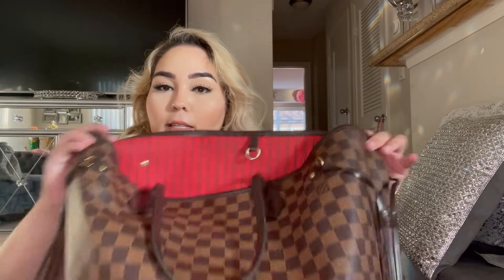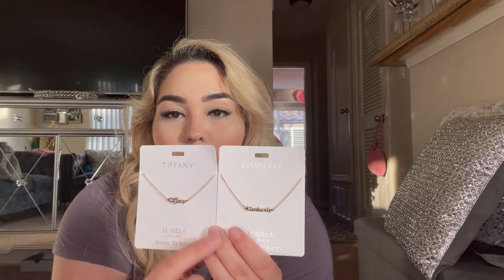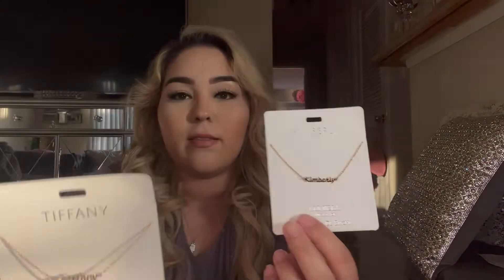WHATS IN MY BAG 2022